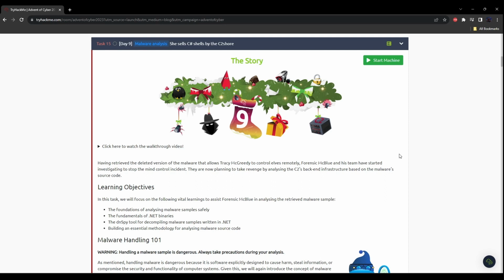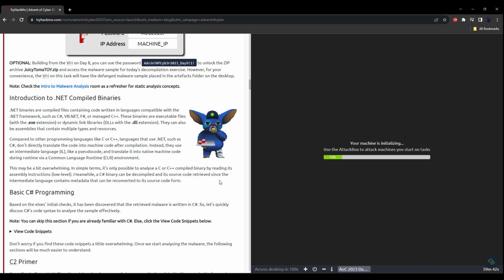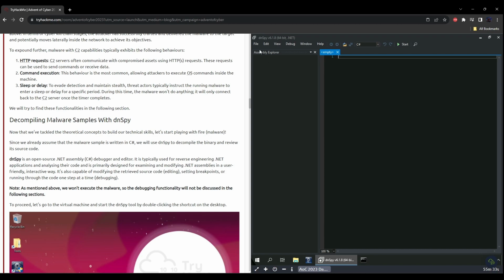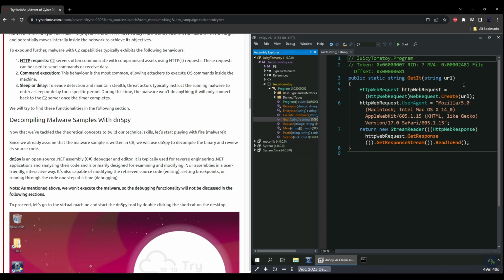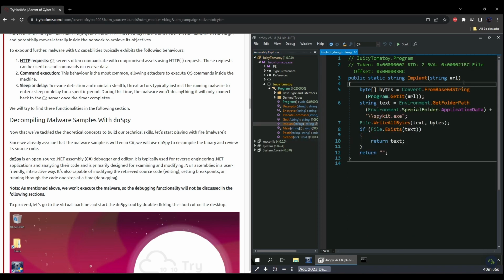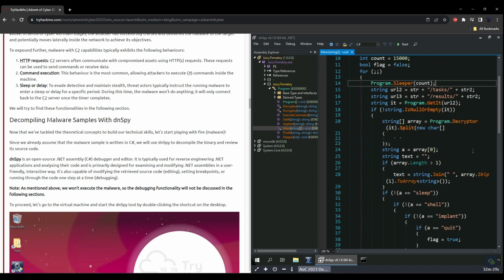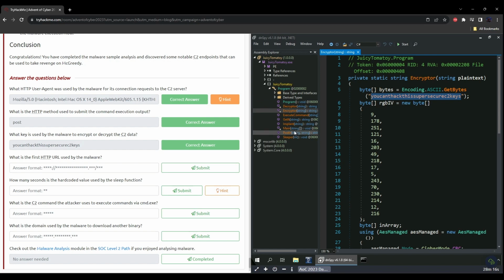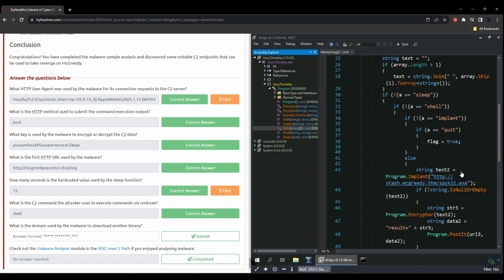THM advent of cyber day 9 | She sells C# shells by the C2shore | DigitalDjinn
This is a walkthrough of tryhackme's day 9